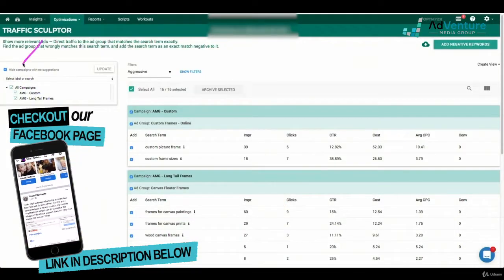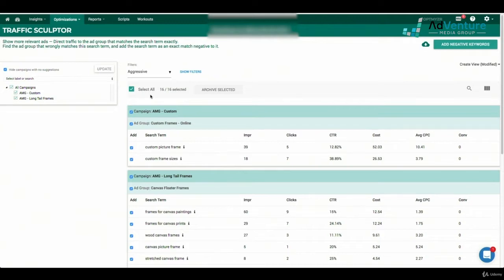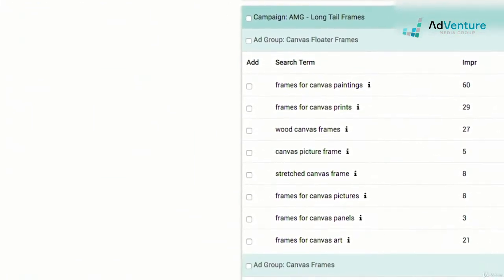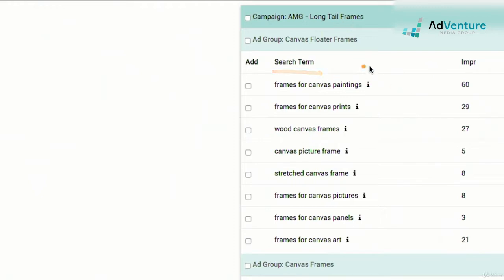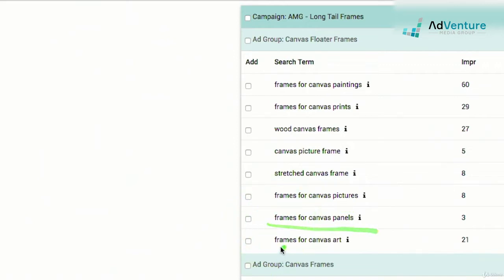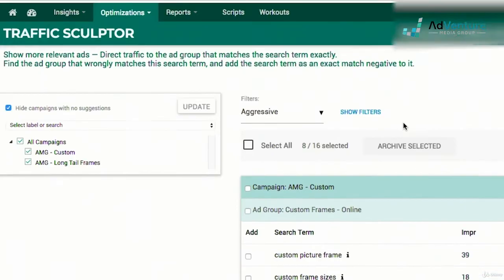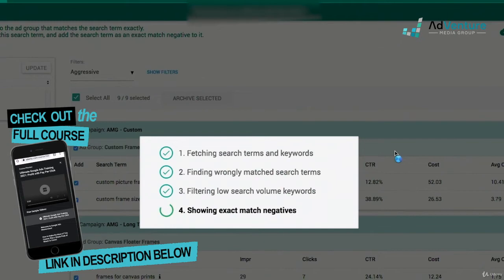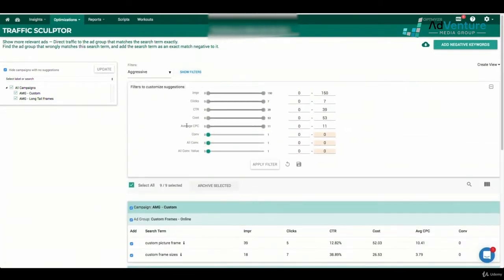GOOGLE ADS Traffic Sculpting OPTMYZR THE TOOL YOU NEED in 2022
OPTMYZR is a tool you NEED for GoogleAds in 2022! See this tutorial now and discover how you can use this for your keyword management in Google Ads and discover negative keywords to optimize further. Full course below: